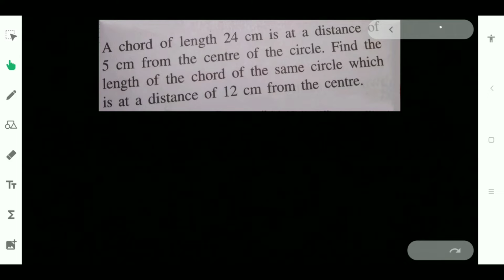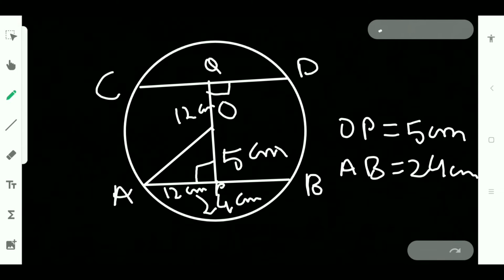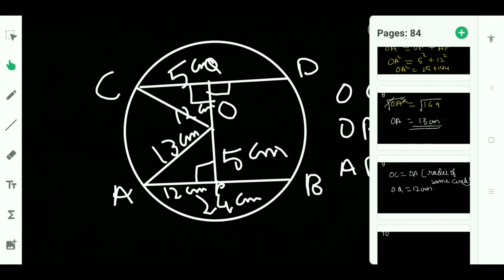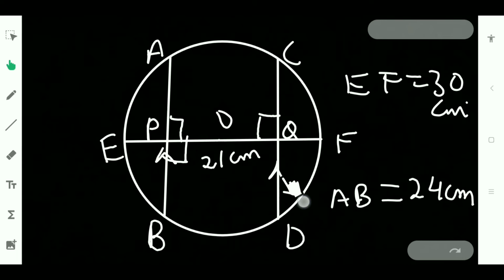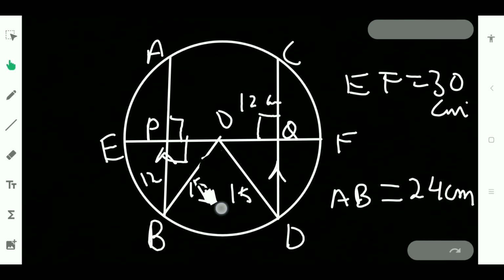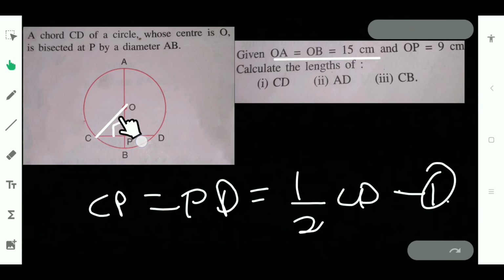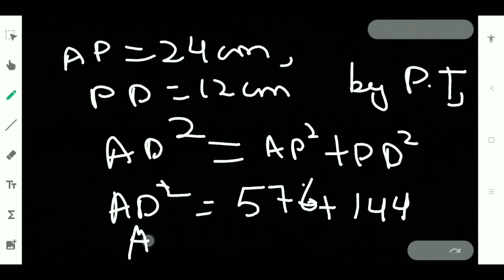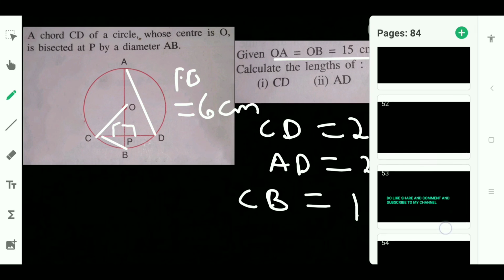GET TO KNOW HOW TO SOLVE PROBLEMS BASED ON CIRCLES.